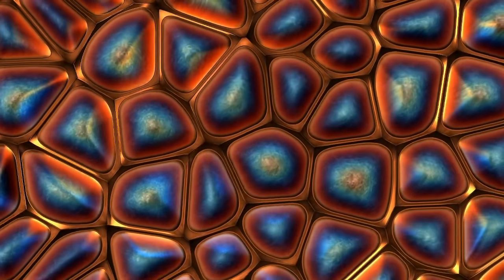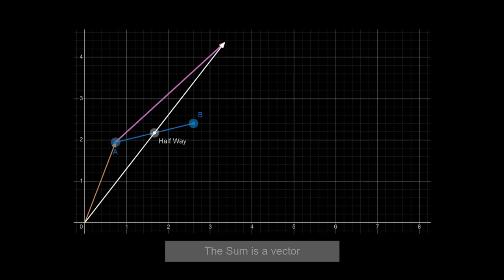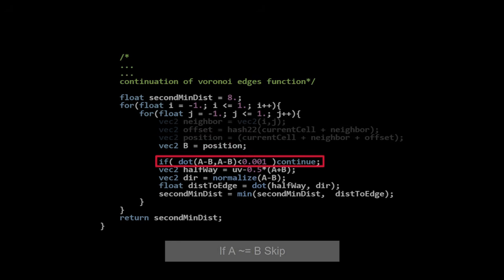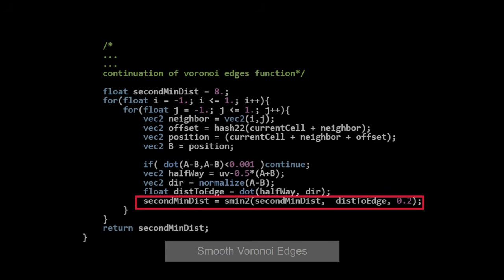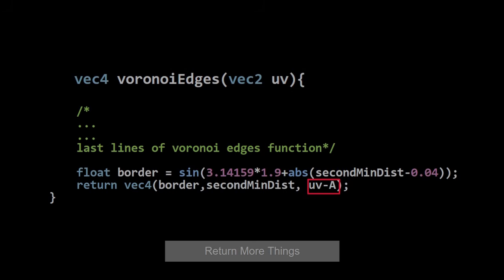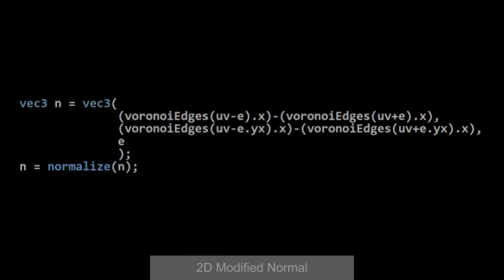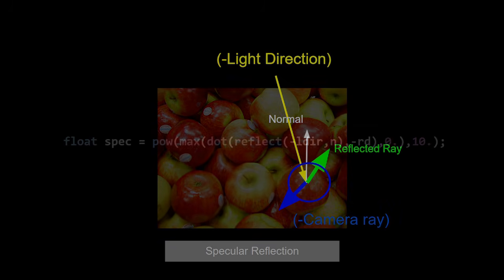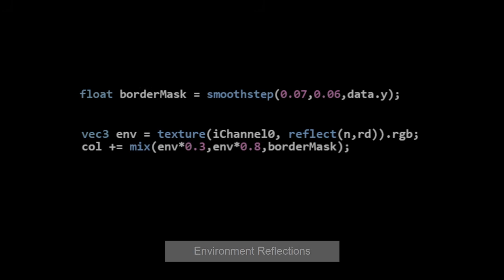Voronoi Edges Explained Part 2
If you already understand the basic voronoi algorithm you can start here. Part one explains why I dont use fract. Otherwise feel free to check out part 1

In this video:
More vector diagrams and code for the voronoi edges algorithm. I discuss other versions you might find and explain why although they might seem different on the surface, algebraicly they are the same. Then I walk through the process of creating the artwork I show in the thumbnail.

In the introductory video:
I do vector diagrams and show the code for a version of the basic voronoi algorithm that doesn't use the fract function. This isn't strictly nessessary for the voronoi edges algorithm. I chose to show this version because it might help people see the math better.

Resources:
Inigo Quilez's origional article on the algorithm

tomkh's shader which also has links to a diagram he wrote that helped it make sense for me